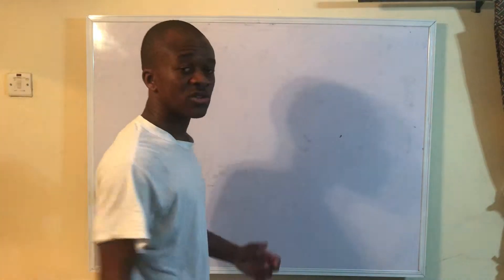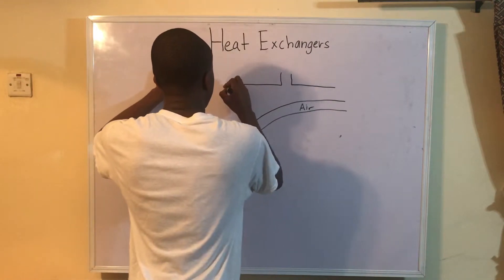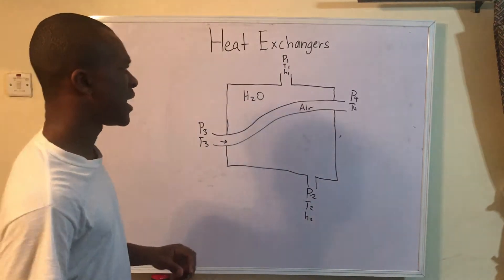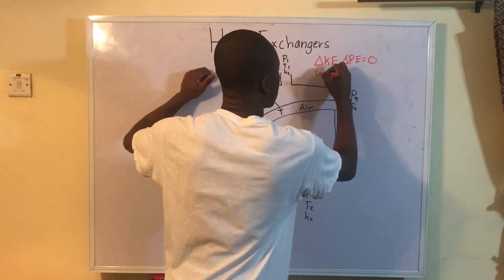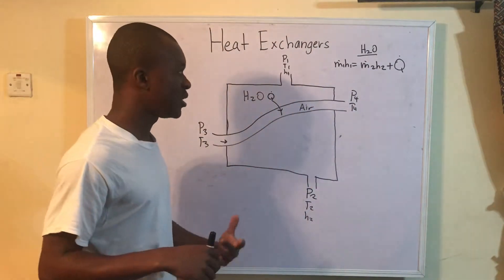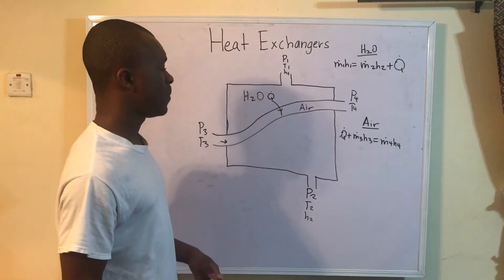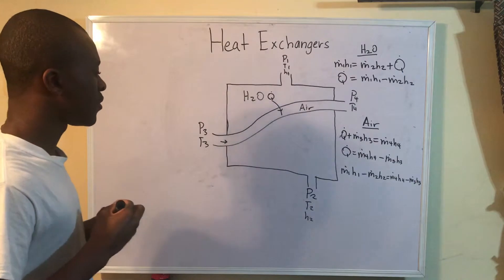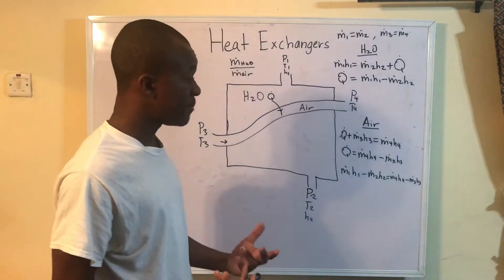Lesson 14: Heat Exchangers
A lesson on how to apply the first law open system equation to a heat exchanger.